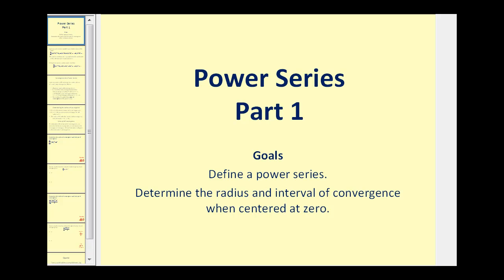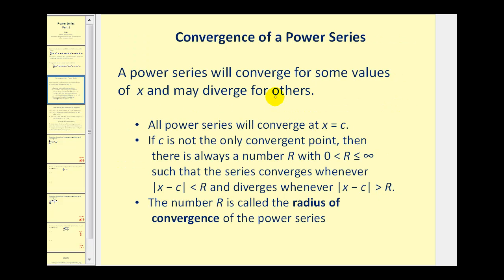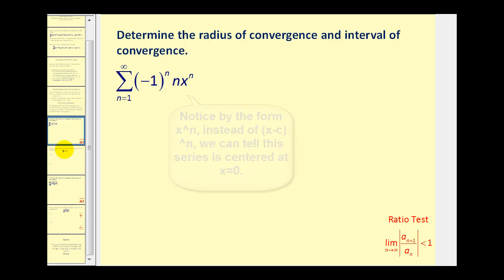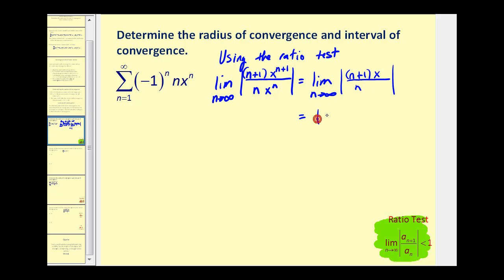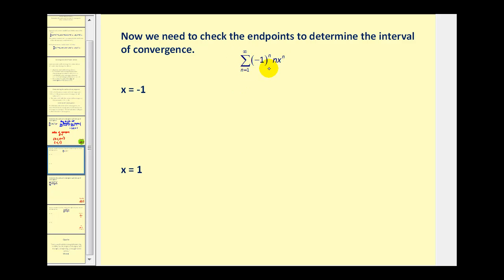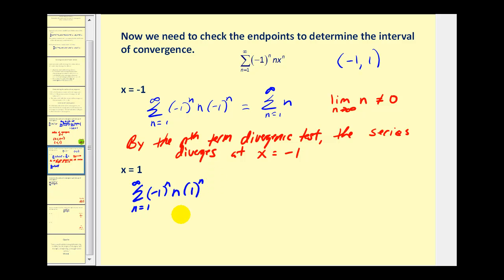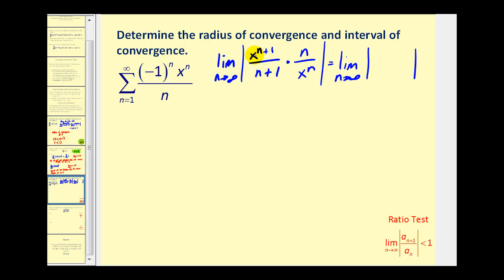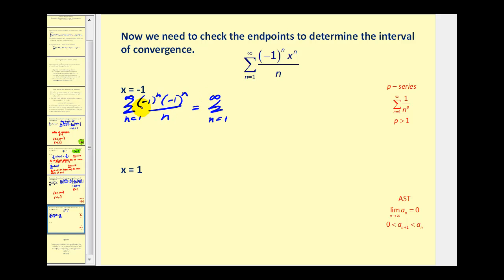Power Series - Part 1 (radius and interval of convergence)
This video explains how to determine the radius and interval of convergence of a given power series.  These examples are centered at x = 0.